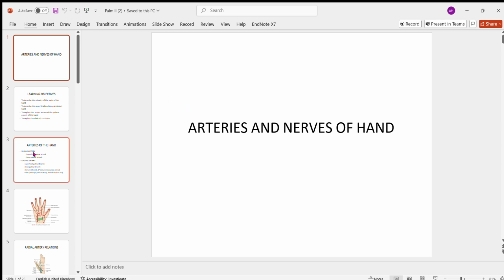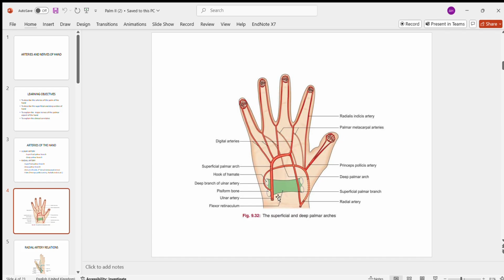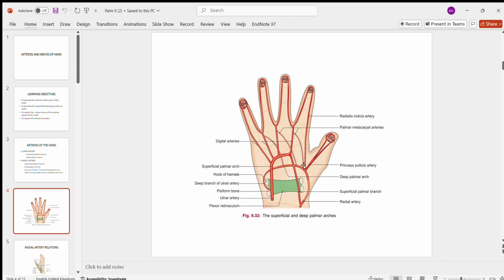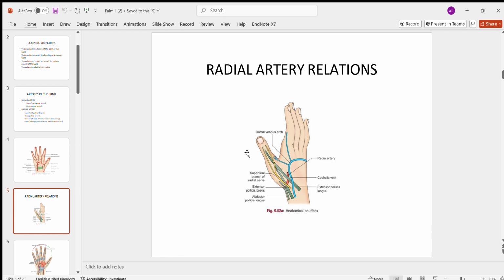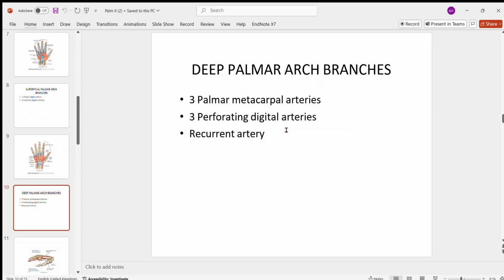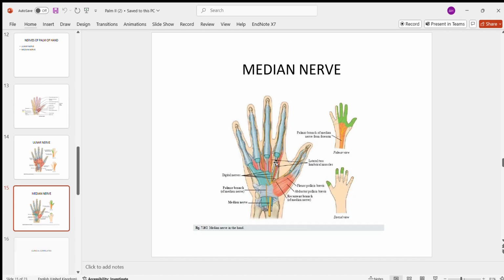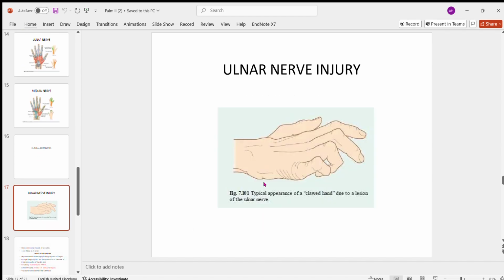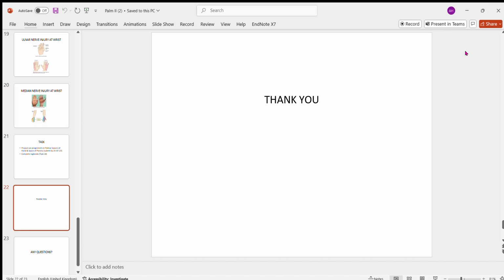Palm( Arteries and Nerves) Superficial & deep palmer arches